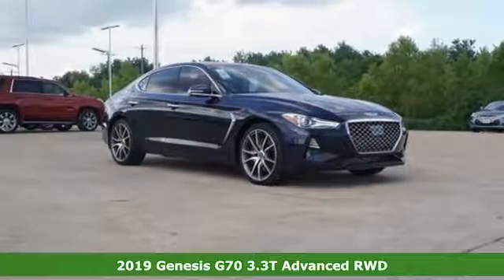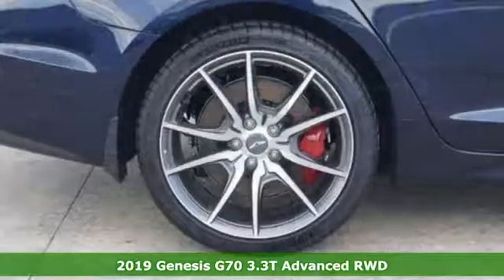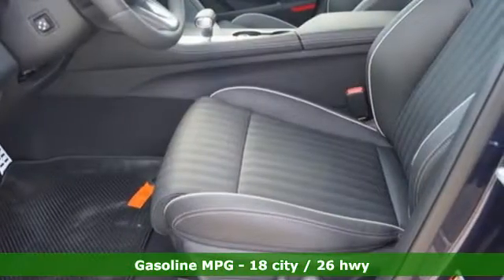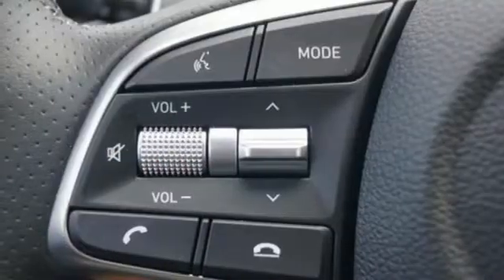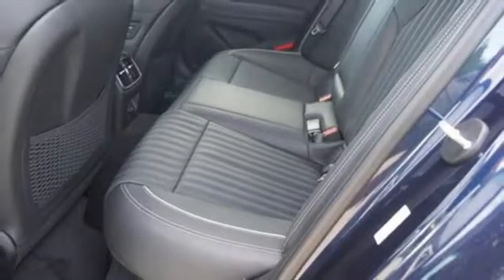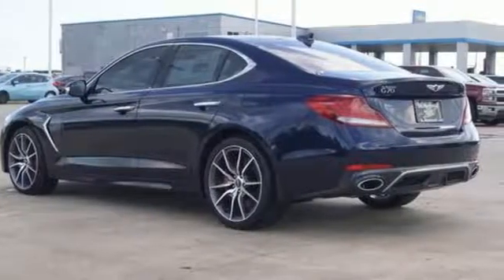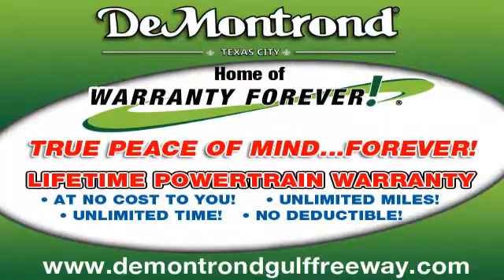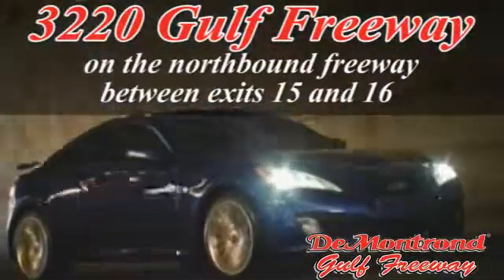New 2019 Genesis G70 Texas City TX Houston, TX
Year: 2019
Make: Genesis
Model: G70
Trim: 3.3T Advanced RWD
Engine: 204 L V6 Cyl.
Color: ADRIATIC BLUE
Interior: BLACK
Stock #: G30087
VIN: KMTG74LE0KU034459
Recent Arrival! 2019 Genesis G70 3.3T Advanced Adriatic Blue with Black Leather, Blind spot sensor: Blind Spot Detection warning, Emergency communication system: Genesis Connected Services, Exterior Parking Camera Rear, Garage door transmitter: HomeLink, Heated & Ventilated Front Bucket Seats, Memory seat, Navigation System, Radio: AM/FM/HD Radio/SiriusXM Lexicon Audio, Steering wheel mounted audio controls and Alloy Wheels. V6 RWD $2,142 off MSRP!brbrReal Reviews and Real Upfront Pricing that we stand by when you come to our Dealership. You may qualify for additional rebates, and you also get Warranty Forever at no cost to you as long as the vehicle is used for personal use and not for business. Give us a call today.

Address:
3220 Gulf Freeway (I-45)